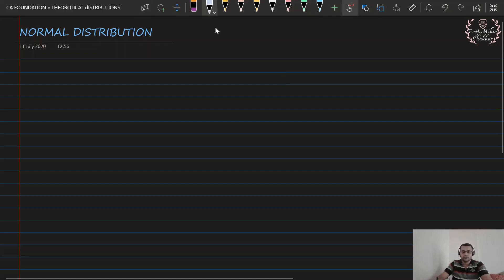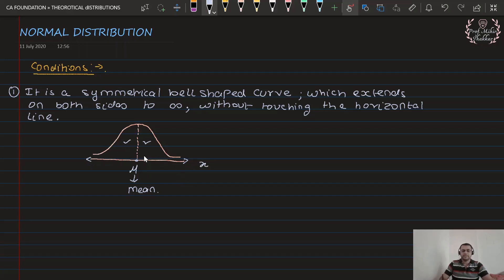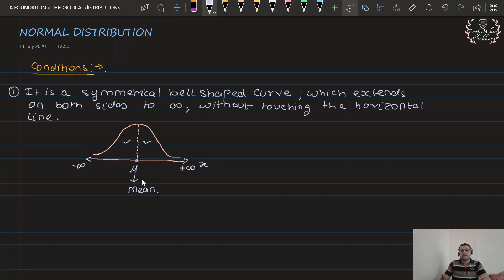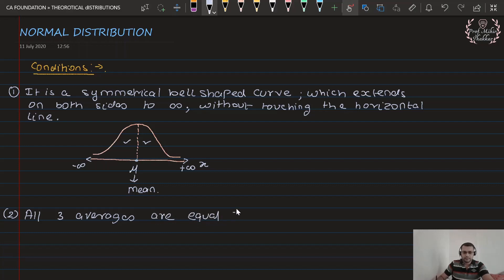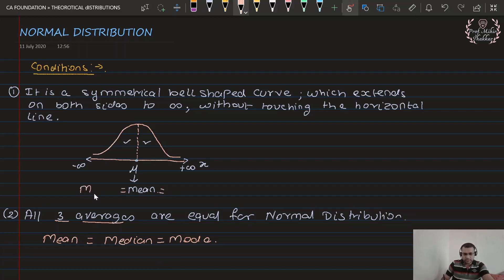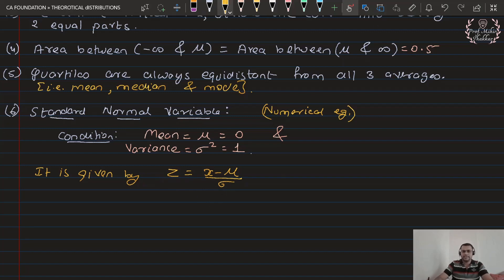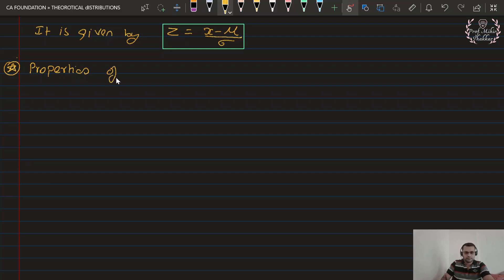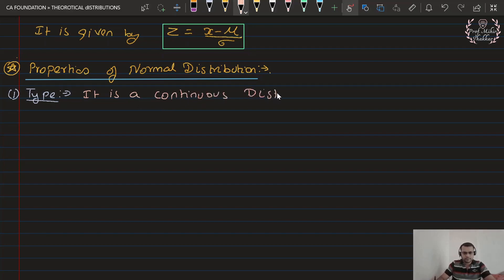Normal distribution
Conditions and properties of normal distribution and area under the curve.